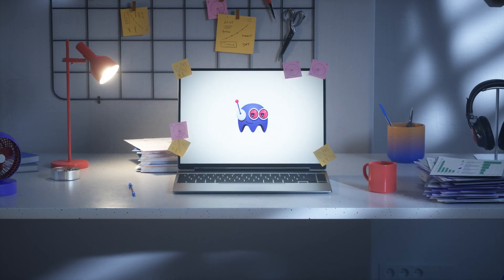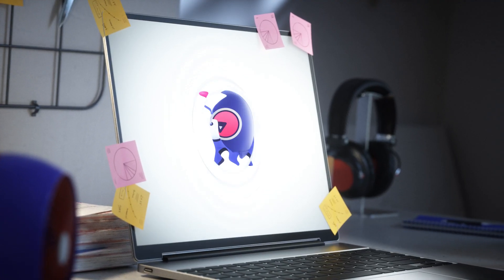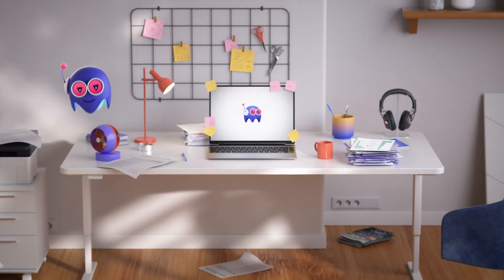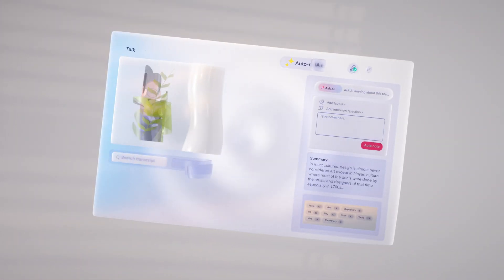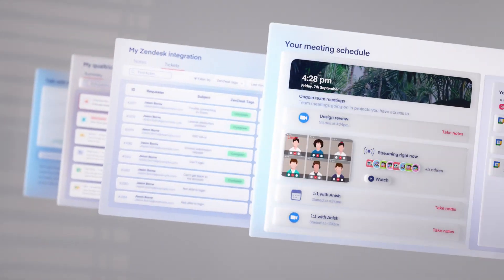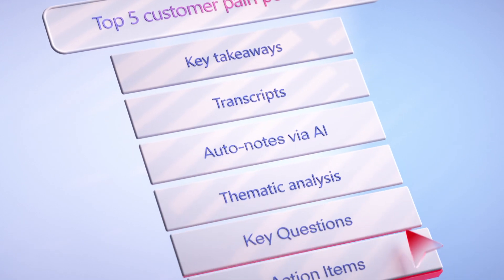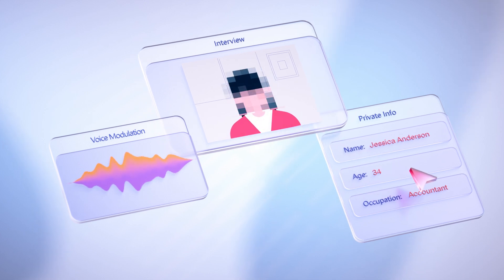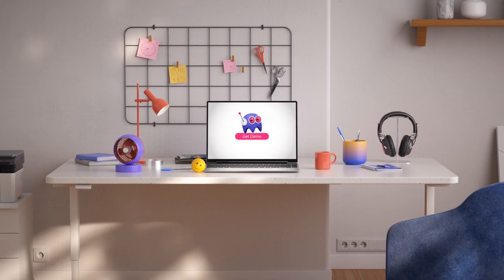Meet Marvin, the perfect AI assistant for user research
Marvin is a research repository that makes it super simple to talk to your customers and design products they love. Our AI workflows automatically distill user feedback across disparate sources into key themes and patterns, so you don’t have to waste time analyzing data to see important insights.

Want to make better decisions based on user research? Visit heymarvin.com to request a demo.